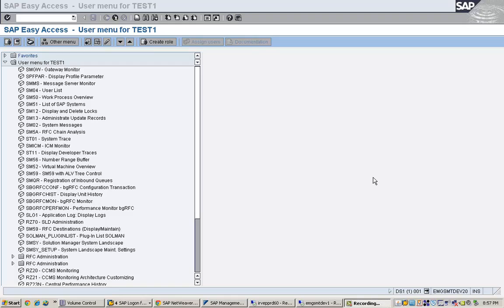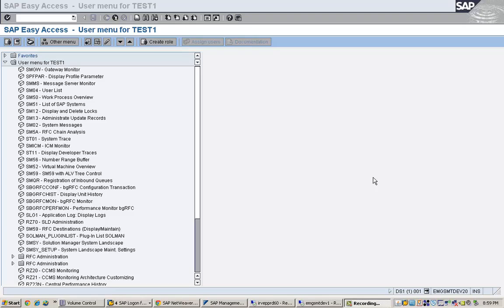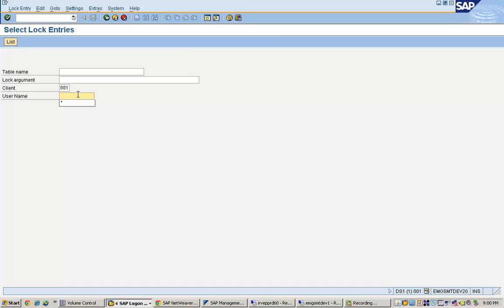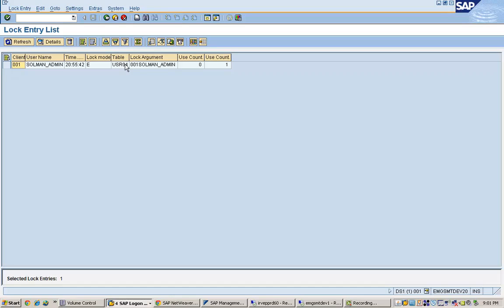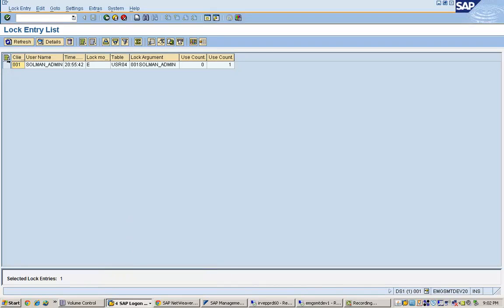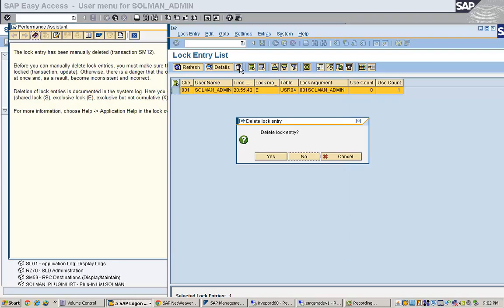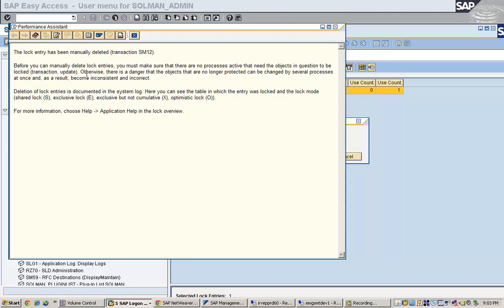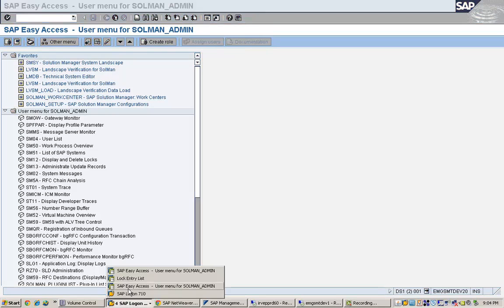Netweaver Administration Administration NWA